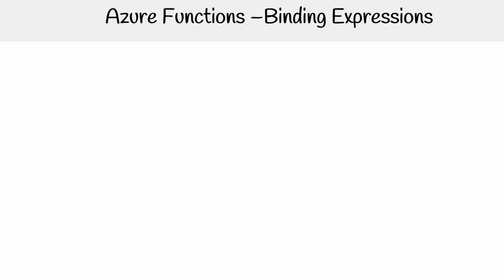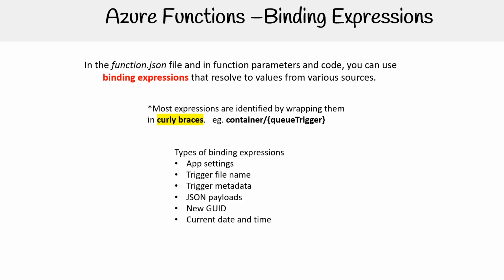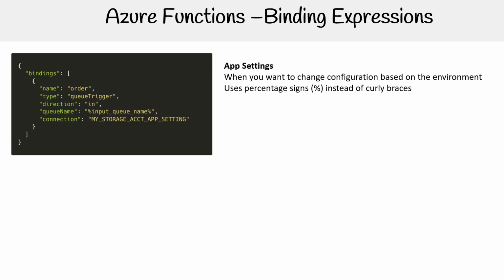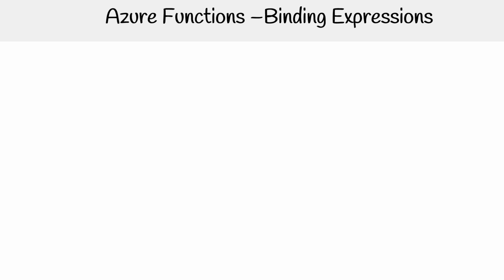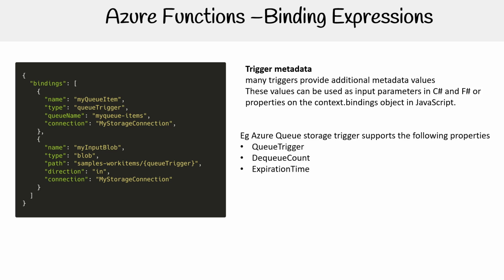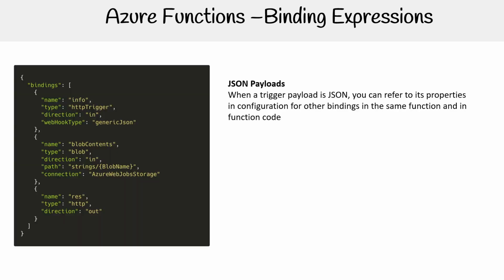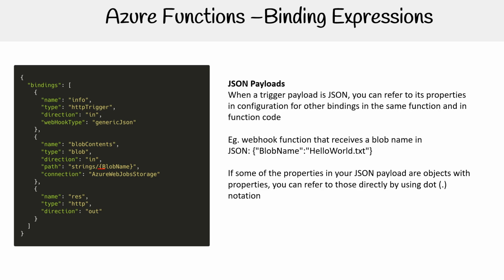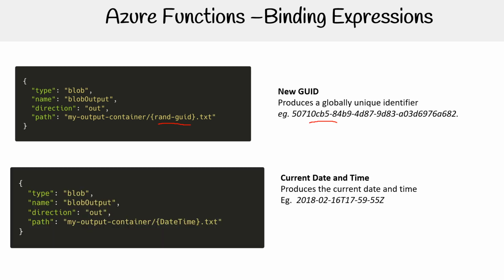Binding Expressions in Azure Functions - Azure Developer Associate AZ-204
Understand how to use binding expressions to dynamically configure inputs and outputs in Azure Functions based on runtime parameters.